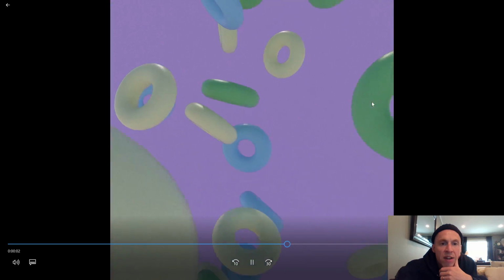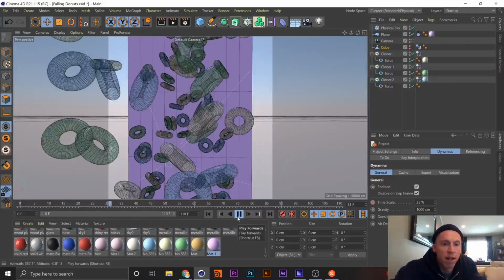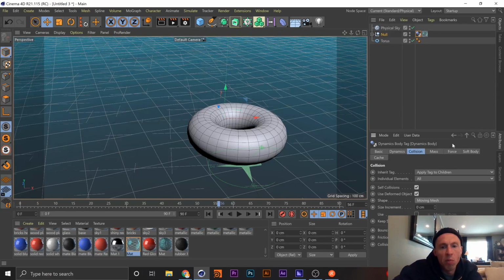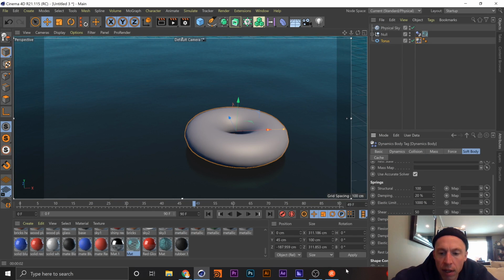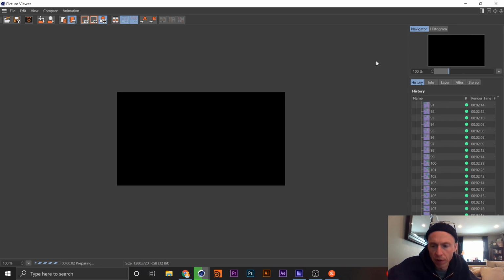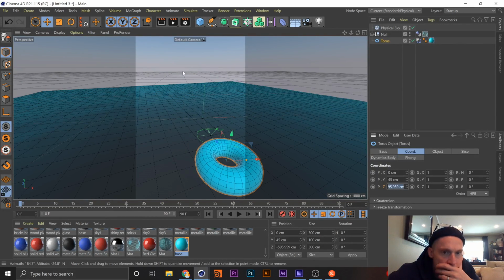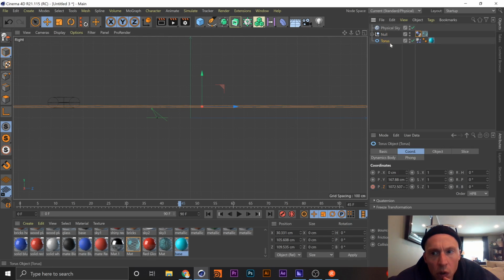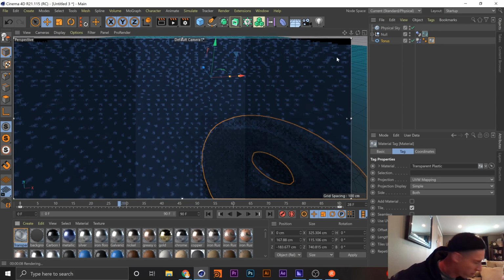MMS Media Ctr Live Stream